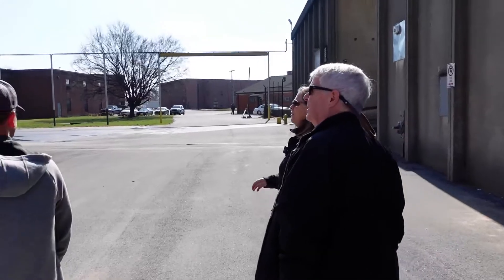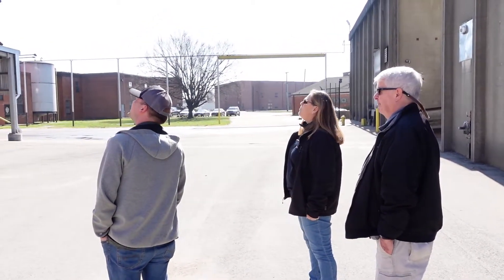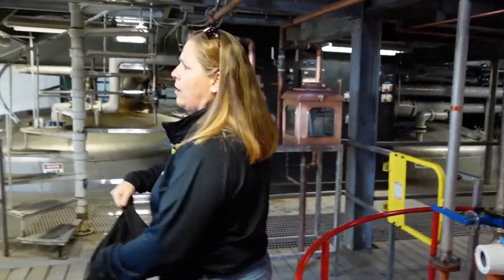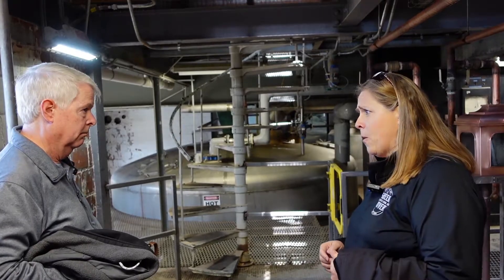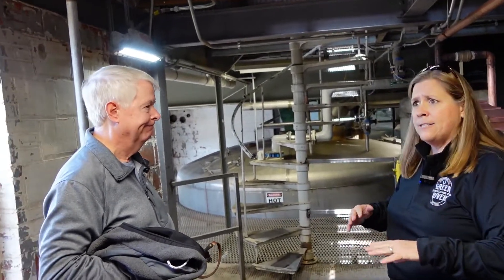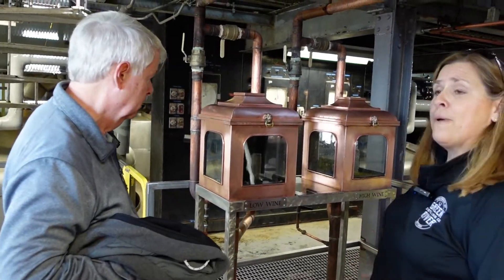The Green River Distillery Tour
Distilled Bourbon Podcast toured the Green River Distillery Co. in Owensboro, KY. Our guide Caryn was amazing! She gives us the inside scoop on the history, operation and future of Green River Bourbon.